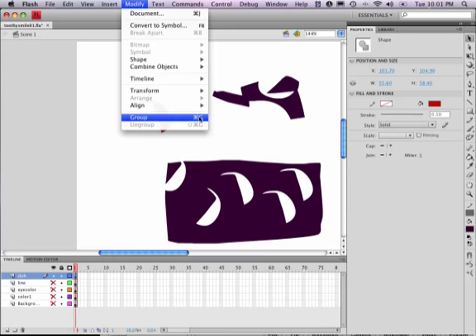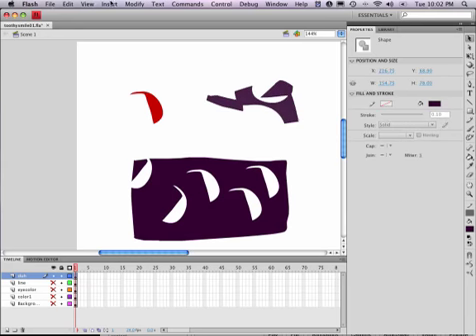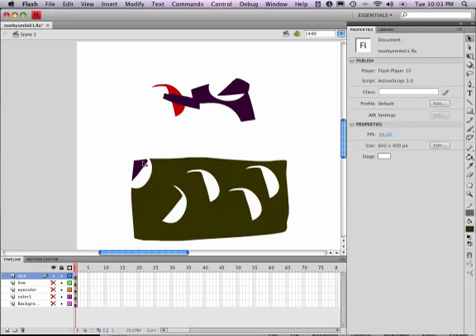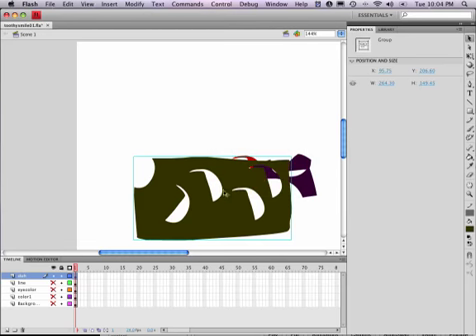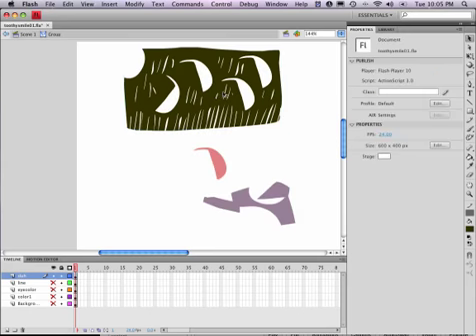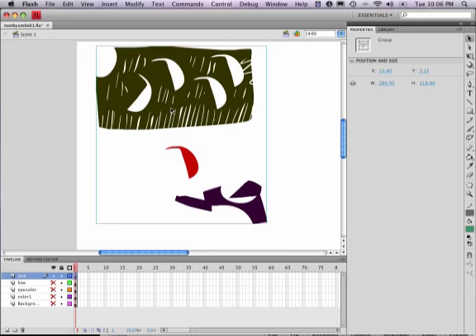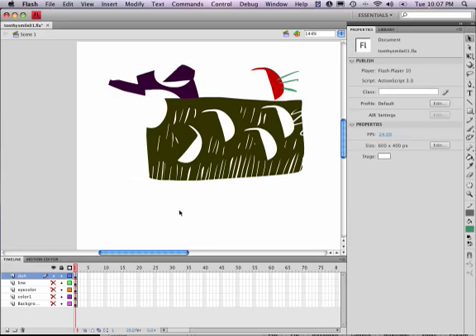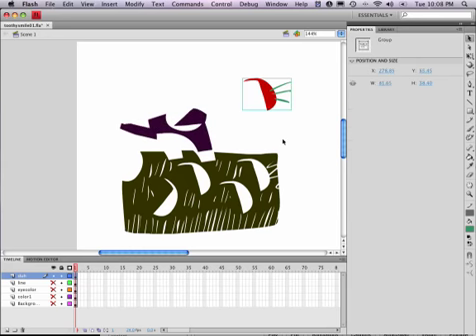FlashDrawIntro05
Intro to Groups in Flash. Arranging groups on Flash's "invisible layers." Editing groups on the stage. Un-grouping. Nesting and un-nesting groups.